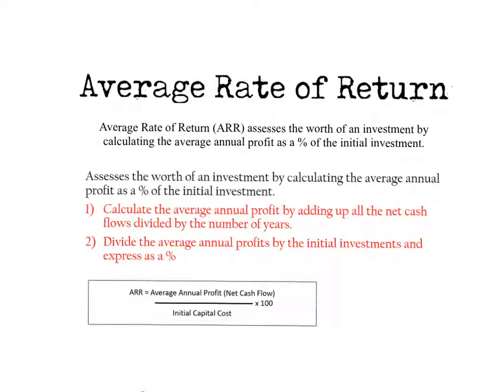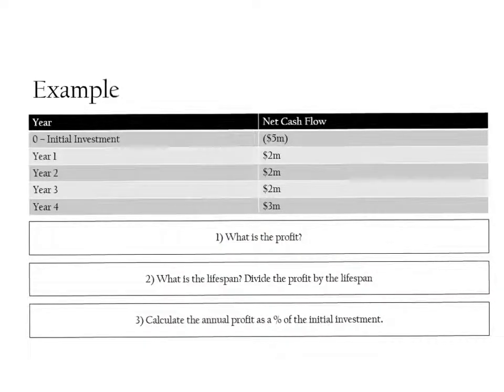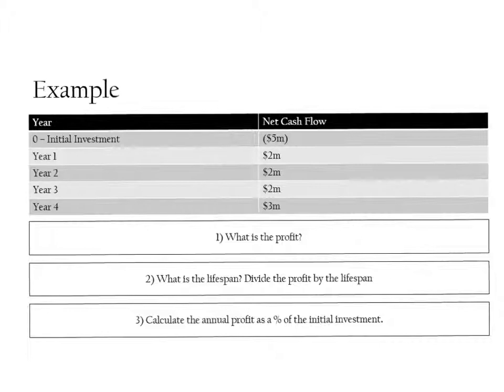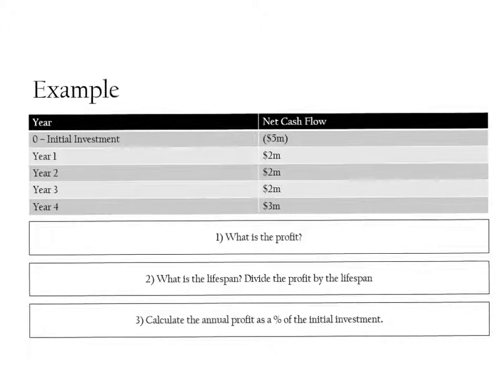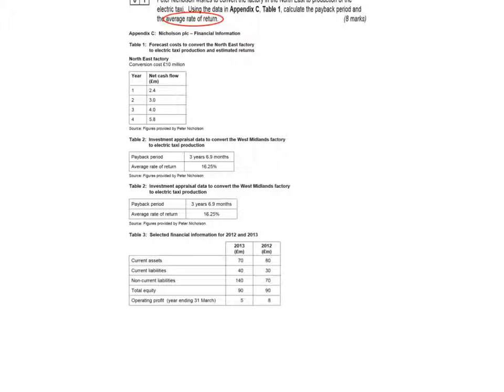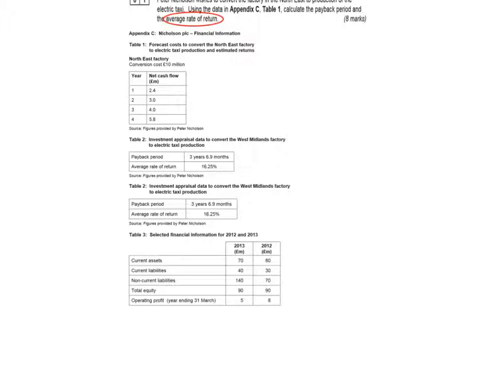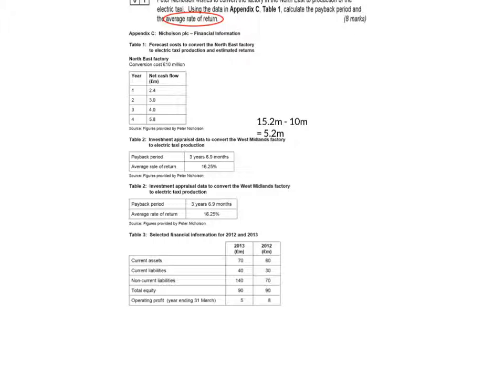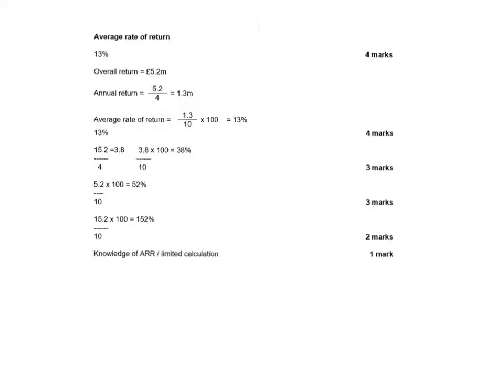Average Rate of Return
Calculating ARR for investment appraisal